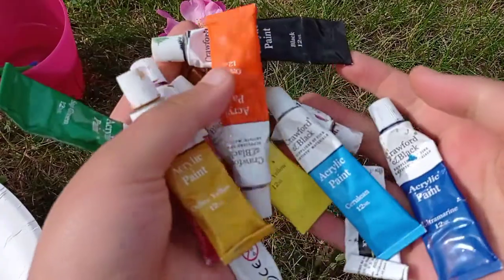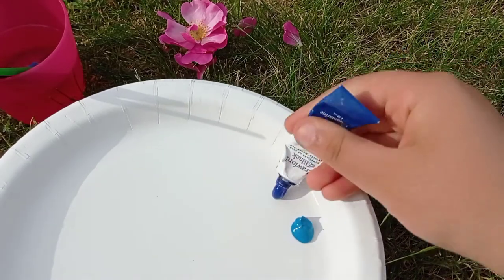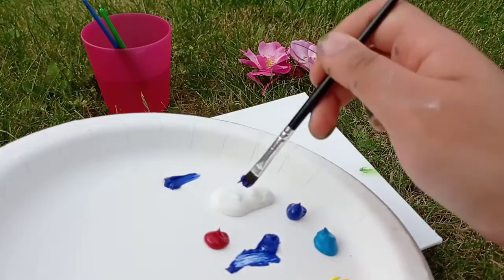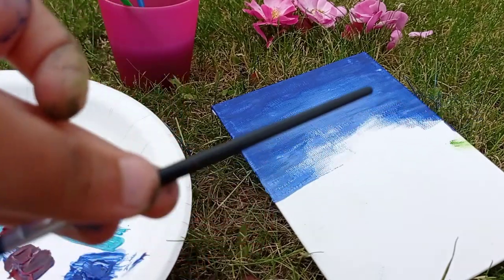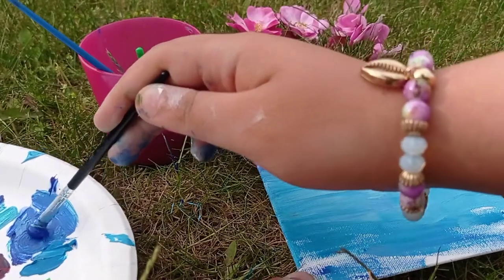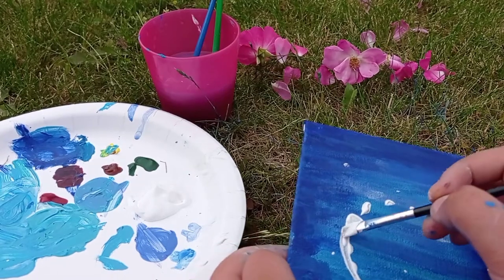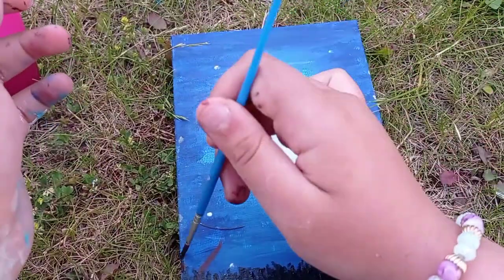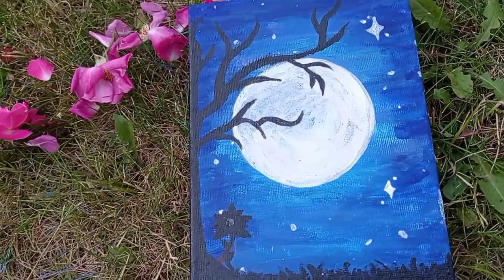Relaxing Full Moon painting tutorial for beginners! | The Rabbit Hole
Hi everyone!
It felt like it had been a while since I'd taken out my paints, and the wethaer was nice too, so I thought it would be perfect to do a relaxing painting video outside in the sun, with the natural noises of birds chirping.
This small painting with acrylics took me a couple hours to do, yes I know ithats a while, I'm no expert at painting, so this tutorial is great for beginners!
The Rabbit Hole xx 🐇